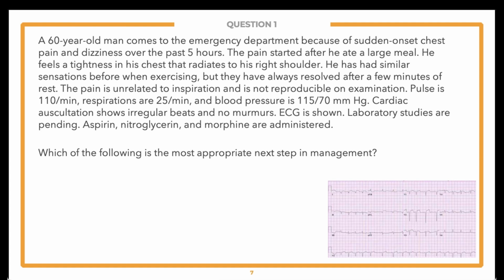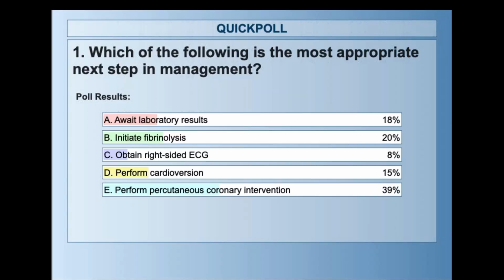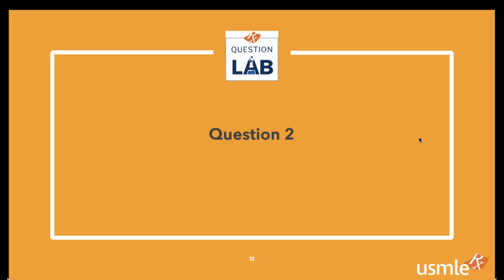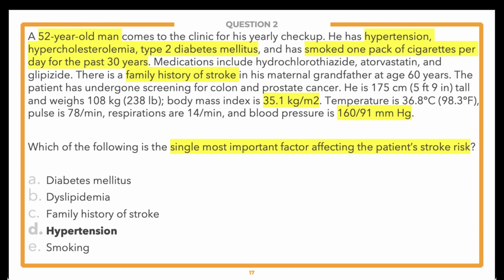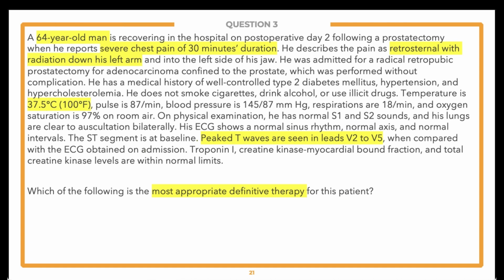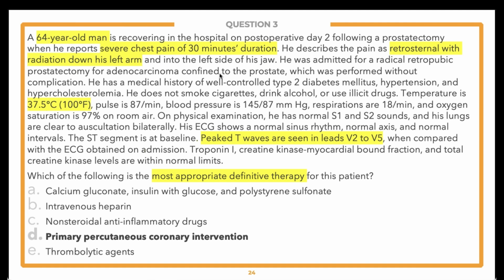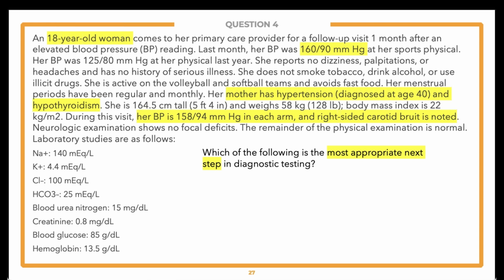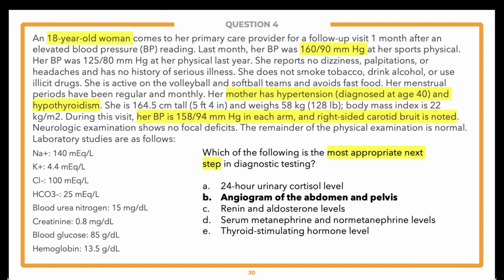Question Lab - Episode 166: Cardiology for the Step 2 CK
Dive deep into the complexities of cardiology in this essential episode of the Rx Question Lab. Join Dr. Abraham Titus as they break down challenging cardiology questions to boost your preparation for the USMLE Step 2 CK. Tailored for medical students and International Medical Graduates (IMGs), this workshop session not only provides the knowledge required to tackle board-style questions but also equips you with strategies for exam success.

In this episode, Dr. Titus tackles a set of cardiology questions, mirroring the rigor of the USMLE Step 2 CK exam. They explore the underlying pathophysiology of each question, guide you through the process of eliminating incorrect answer choices, and lead you to the correct conclusions with clear, concise explanations.

What you'll learn:

- Key cardiology concepts frequently tested on the USMLE Step 2 CK exam
- Proven techniques to approach board-style questions with confidence
- How to apply critical thinking and analytical skills to complex clinical scenarios
- Strategies to analyze question stems and answer options for successful selection

Cardiology can be a challenging component of the USMLE Step 2 CK, particularly ECG interpretation and management questions. However,  you'll be better equipped to excel in this crucial area of your medical journey after this session